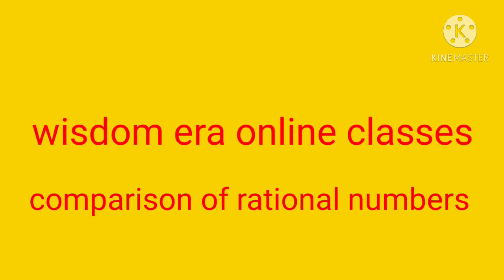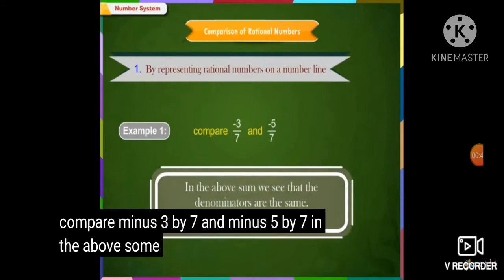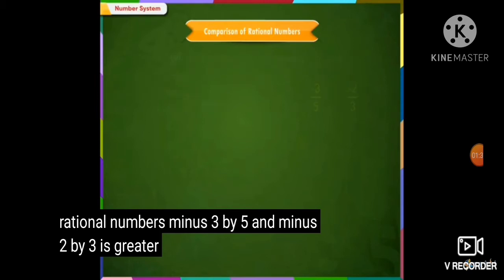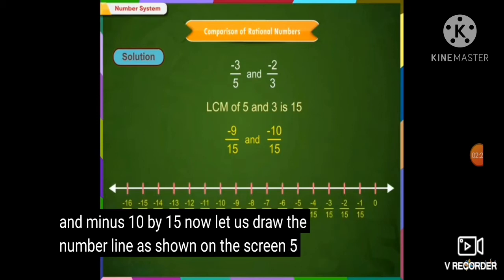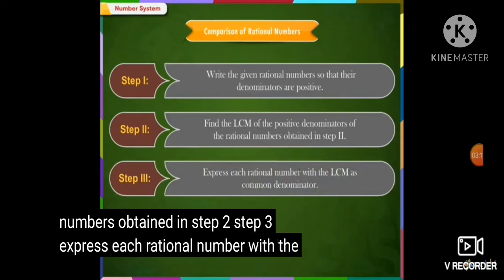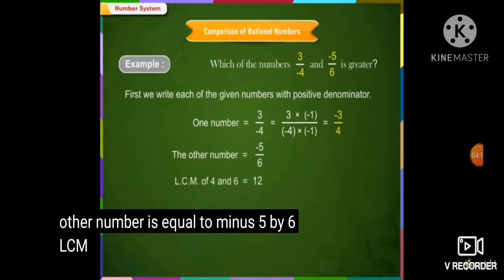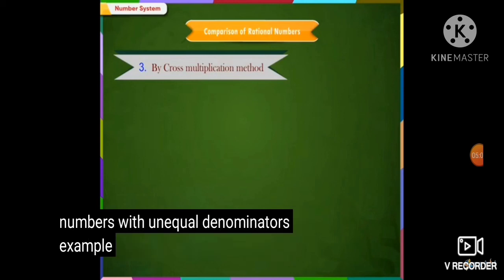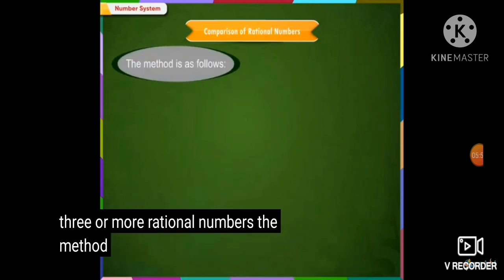7th maths rational numbers part 5